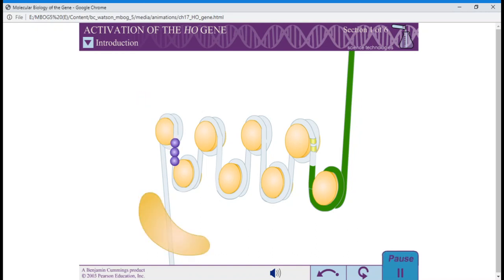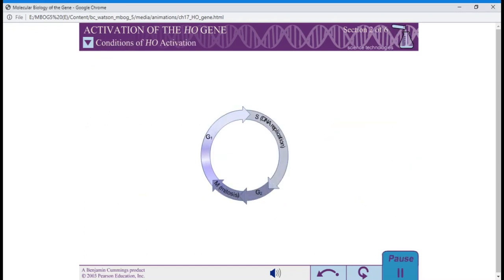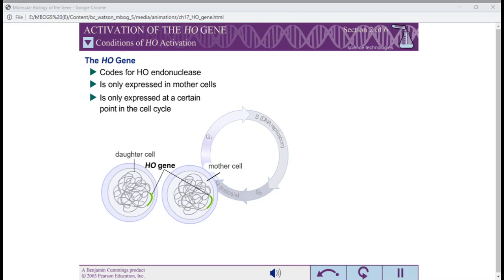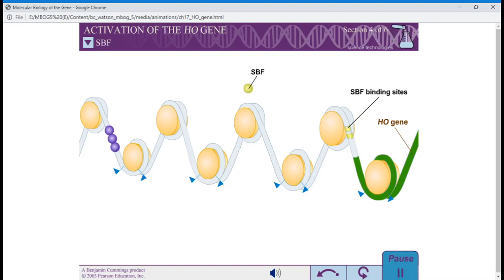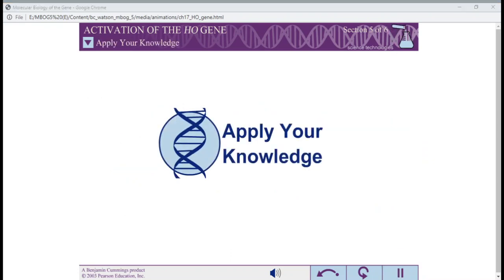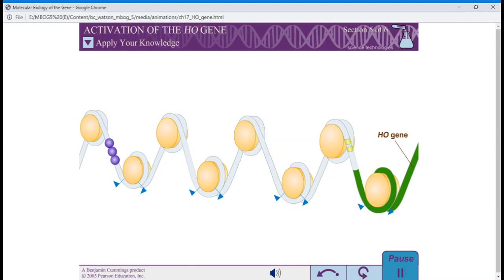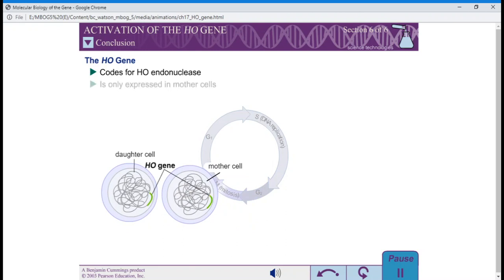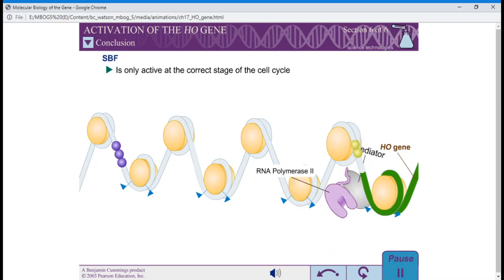Activation of HO gene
Hi, guyz here is the complete animated video about the activation of HO gene. The other videos on the topics of Transcription, Translation and DNA replication etc are also available. so just go and search for te other videos for the more information and learning.